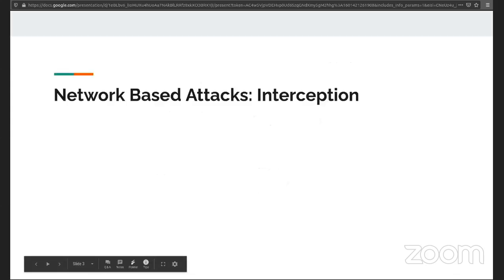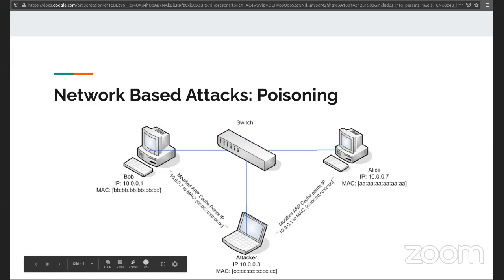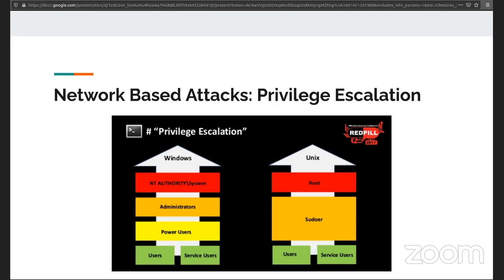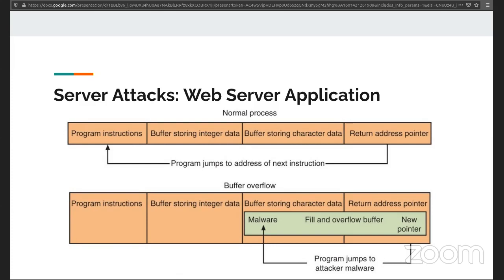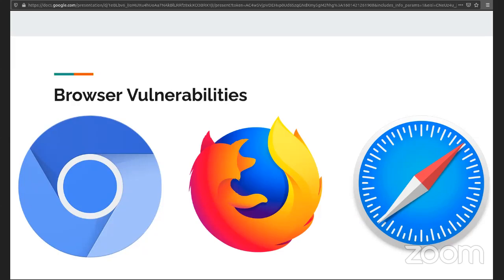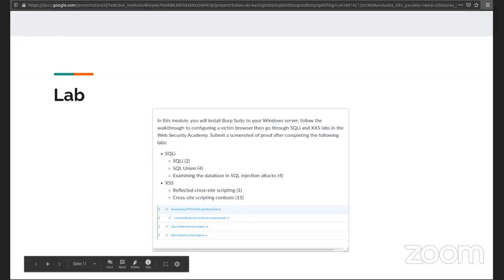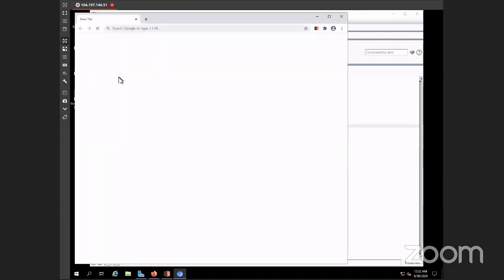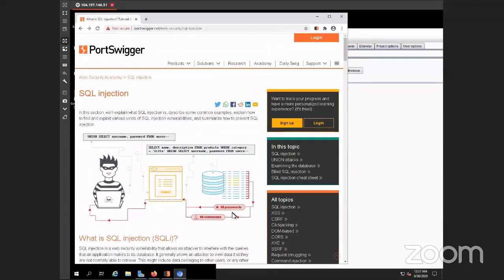Module 5 Complete